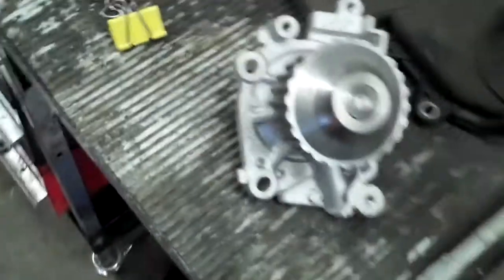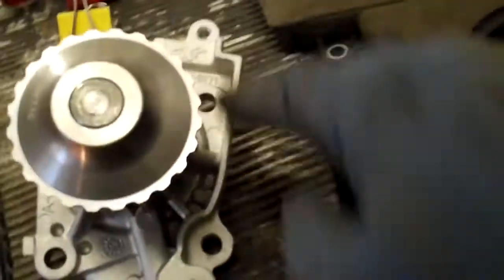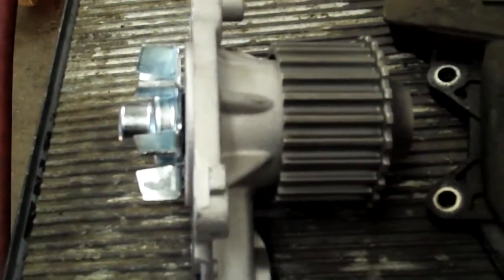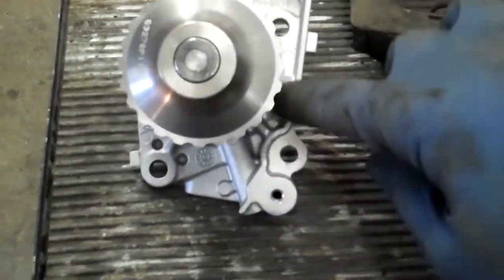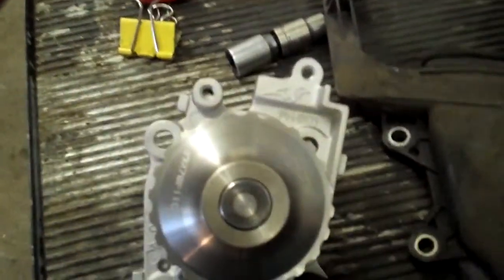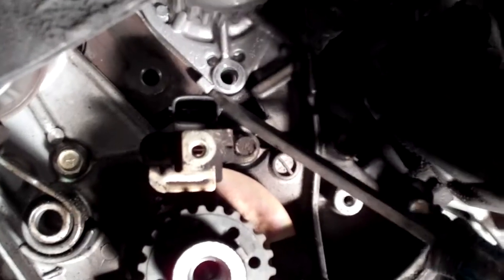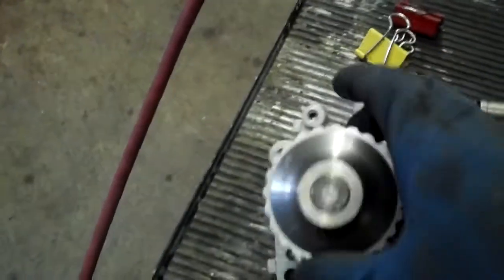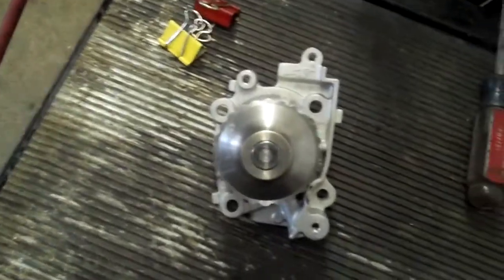Water pump. Why you funny look'n?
Water pump.  Why you funny look'n?  Here I describe in detail the purpose for each little variation on a specific water pump.  In this case it's a Mitsubishi Lancer circa 2004.